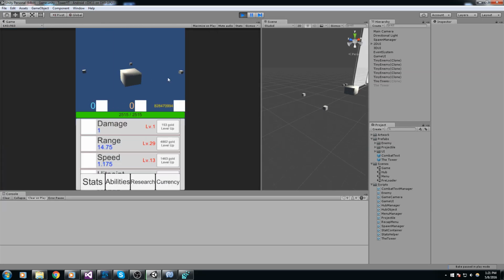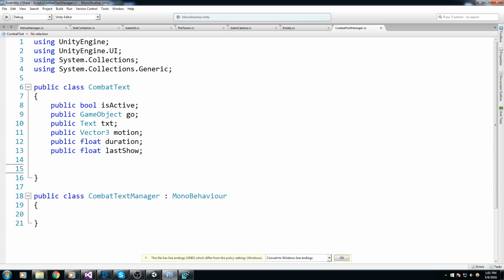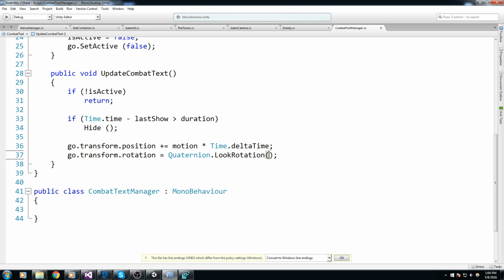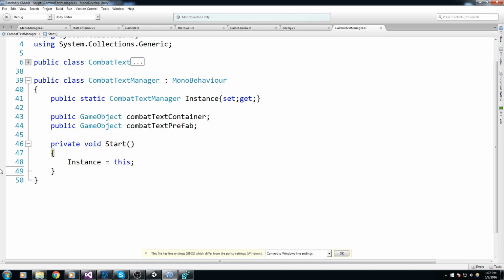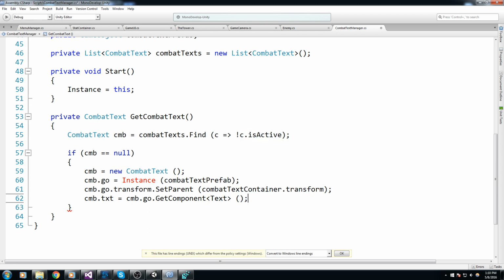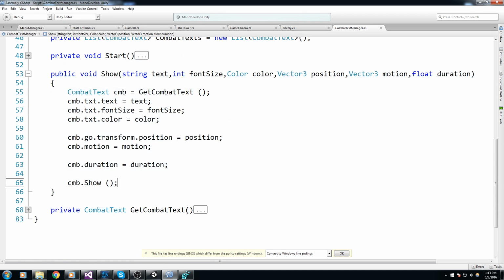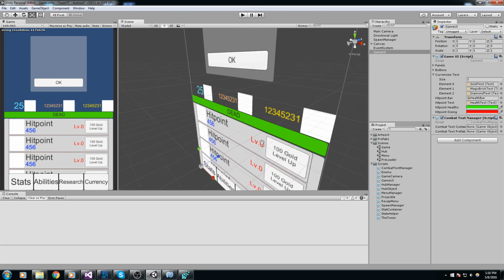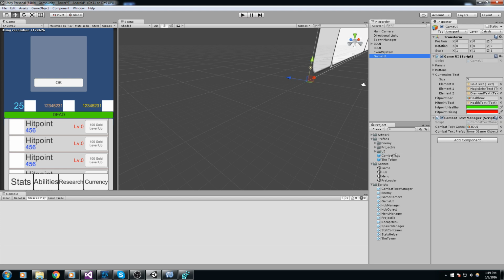The Tower , Combat Text • 21 • Mobile Game [Tutorial][C#]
In today's episode, we implement a floating combat text manager that takes care of sending a feedback to the user of how much damage he has dealt on an enemy, we create and pool these messages so they don't become a really expensive operation

More content!